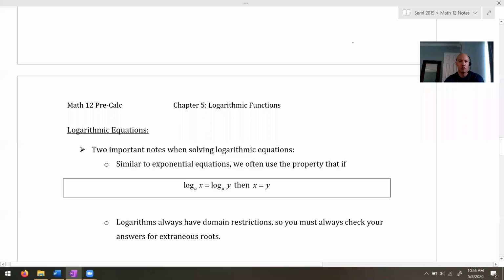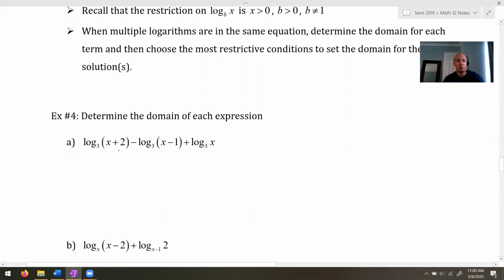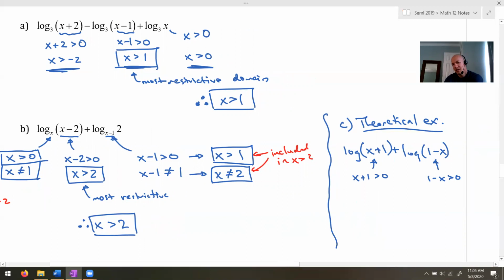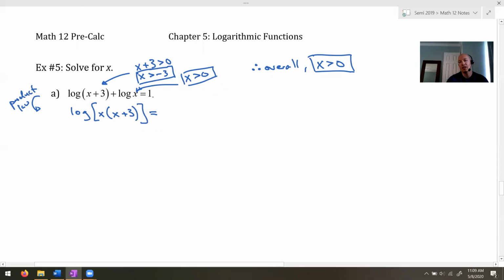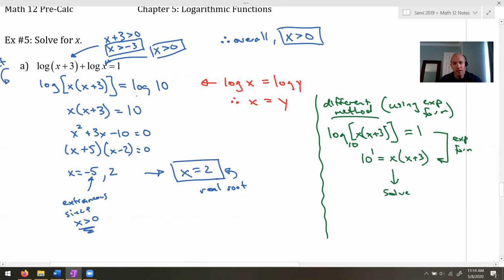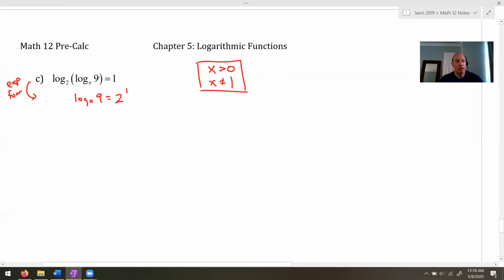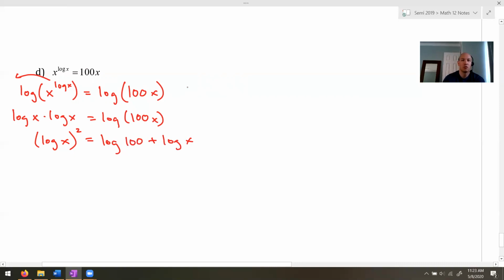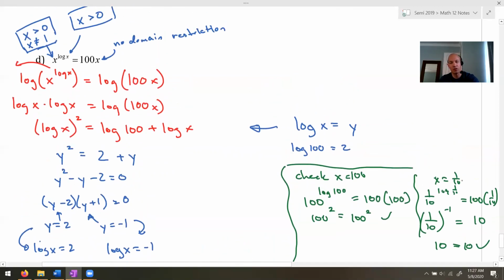PC12 Lesson 5.5 part 2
Relevant textbook questions: p. 413 #4-6, 8, 9, 20, 21